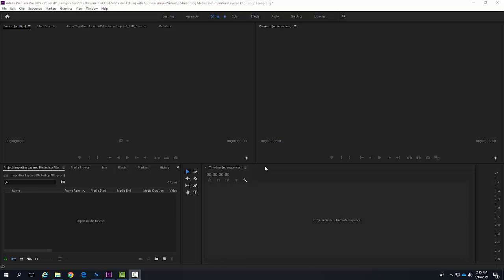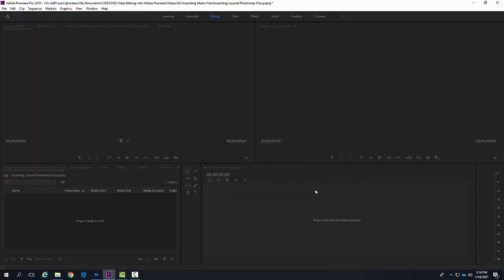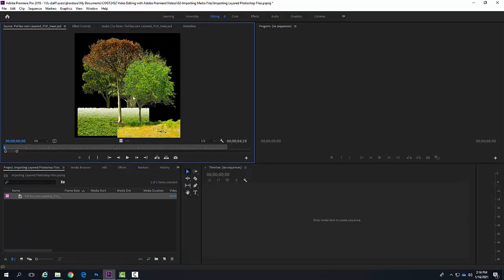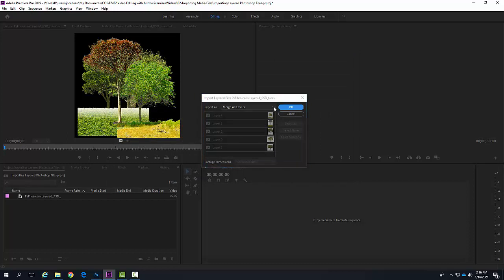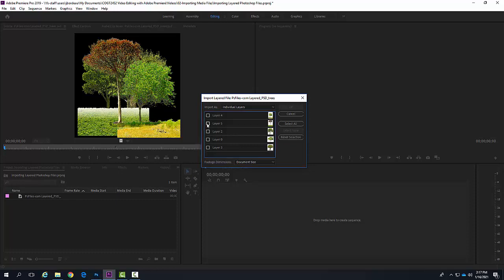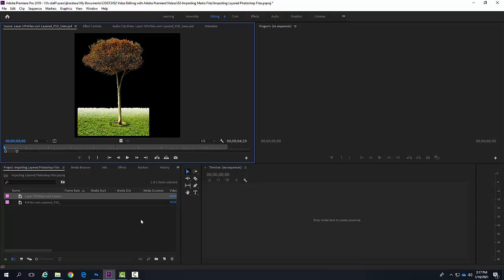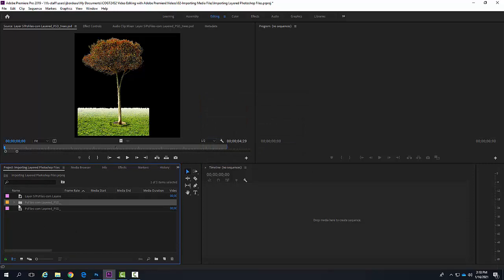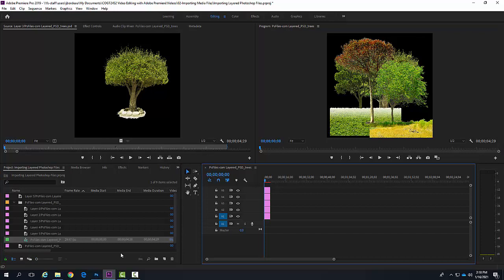02 05 Importing Layered Photoshop Files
Importing Layered Photoshop Files
Importing Media Files